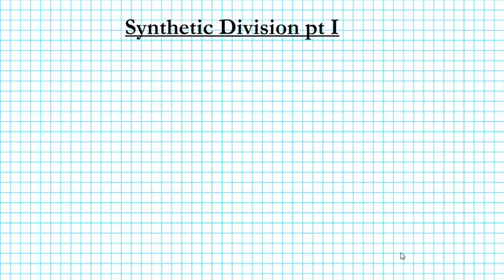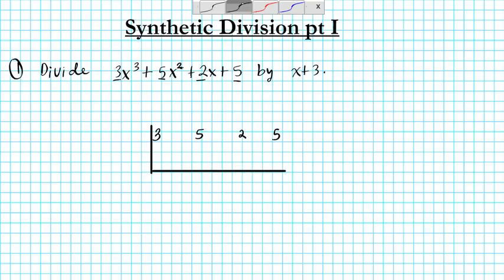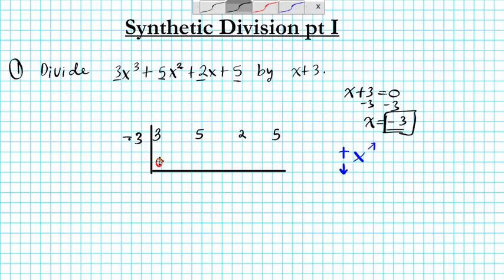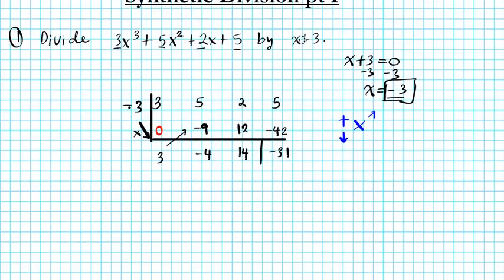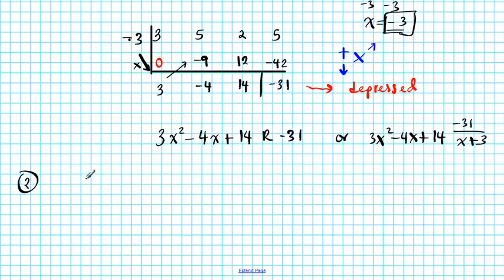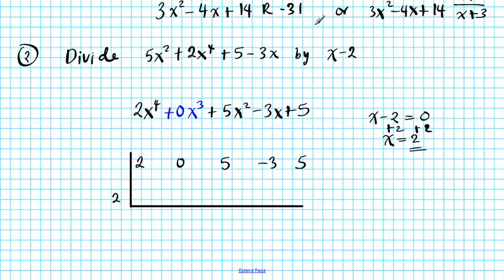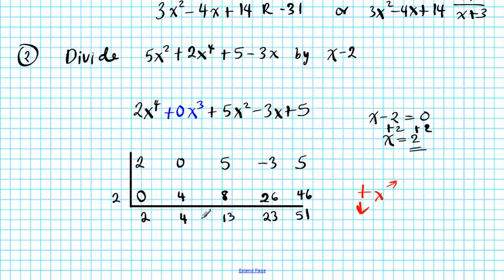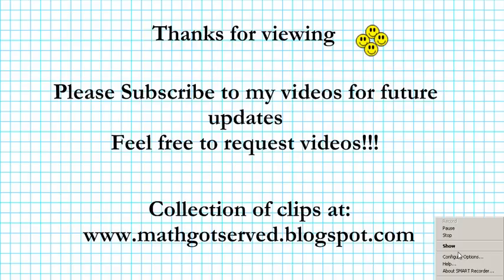synthetic division third degree precalculus 2.3 finding real zeros of polynomials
worksheet
 examples
 steps
 problems
 khan academy
 worksheet pdf
 pdf
 latex
 ppt
 activity
 answers
and
with  and remainders
 worksheet answers
of  a 10-2
of  - a slightly harder example
 wolfram alpha
exponents and
 by x^2
polynomial binomial
by  calculator
of  box method
of  by trinomials
of  by nonlinear divisors
of  step by step calculator
dividing  by worksheet
how to do by
how to do  step by step
 calculator with steps
 cubic
polynomial calculator with work
complex
of  calculator ti-84
 with coefficients
 multiple choice
 definition
 difficult
 doc
 quadratic divisor
 for dummies
 4th degree
 worksheet doc
of  define
3rd degree
long dividing  division calculator
 exercises
 explained
 easy
of  examples calculator
learning  examples
 with exponents
of  examples with solution
 hard examples
of  with equal degrees
 formula
 fractions
polynomial functions calculator
polynomial factor
of  foldable
 math is fun
of  partial fractions
of  to find roots
 generator
 game
 graphic organizer
of  on graphing calculator
dividing  using graphic organizer
 hard
 help
 handout
long hand division
higher order
dividing  help
of  with placeholders
how to do
 integration
in
in  examples
into
in polynomial functions
of  in matlab
of  in maple
of improper
of  with imaginary numbers
 kuta
of  answer key
dividing  khan academy
dividing  long & synthetic division kuta
dividing  using kuta software
 learn
of  lesson plan
of  lesson
of large
of  with leading coefficient
learning  calculator
of  real life
 lyx
 missing powers
 method
 mathway
polynomial matlab
method  calculator
of  meaning
of  multiple variables calculator
of multivariable
 notes
 negative remainder
of  without remainder
of  no remainder worksheet
of  ti-nspire
of  virtual nerd
dividing  not long division
dividing  notes
 online
polynomial online calculator
of
of  worksheet
of  examples
of  practice
of  with two variables calculator
of  khan academy
of  pdf
of  calculator show work
 puzzle
 placeholders
process
of  patrickjmt
 word problems
 questions
quadratic
of  multiple choice questions
quick of
 remainder
 remainder theorem
 rules
polynomial rational functions
polynomial roots
polynomial ring
of  with remainders calculator
 solver
 shortcut
 same degree
 sample problems
 symbolab
 solver with steps
polynomial song
 calculator shows work
 tutorial
 two variables
 ti 89
 tutor
 ti 84
two
 missing terms
 3 terms
of  test
using
using  calculator
of  using coefficients
divide  using calculator
dividing  using worksheet
dividing  using practice problems
dividing  using examples
dividing  using step by step
dividing  using powerpoint
dividing  using method
of  with three variables
synthetic division vs
dividing  using video
 with remainder
 with missing terms
 x^3
of  yaymath
dividing  yaymath
of  with zeros
 with 0
of  class 10
 2 variables
2
of  worksheet algebra 2
 4 terms
worksheet of  a 5-4
of 5th degree